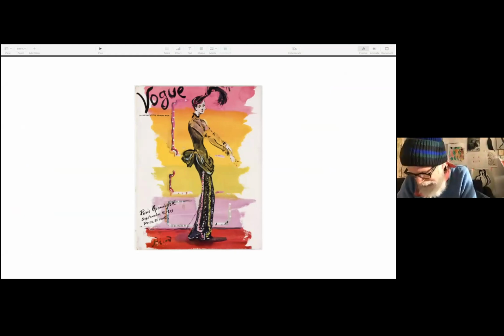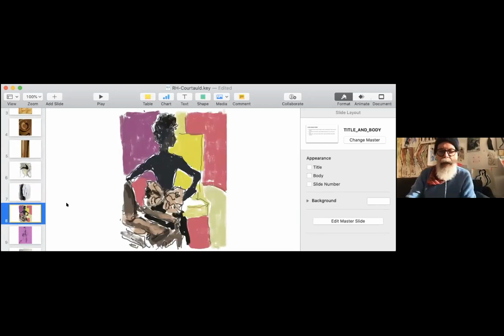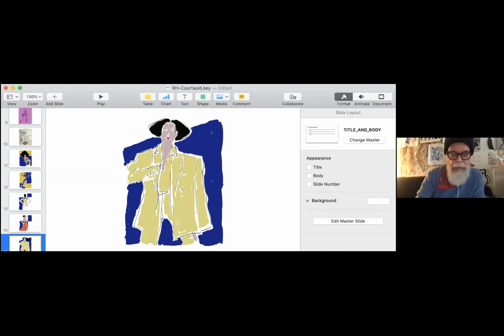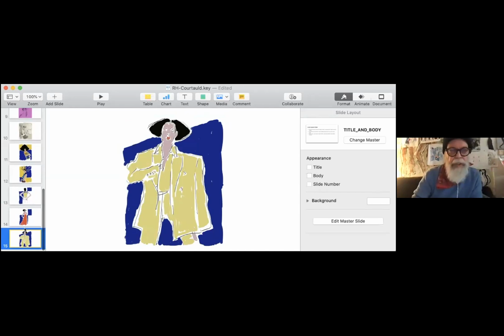Fashion Interpretations Symposium Part IV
Part IV: Illustration Masterclass with Richard Haines, Thursday 3rd December, 7pm – 8pm

We are pleased to announce project member Richard Haines’ Fashion Illustration Masterclass, which will sit within our Fashion Interpretations Symposium week!

Richard Haines is an artist and fashion illustrator. To Richard Haines, New York City is an endless runway. When he moved to the city to pursue illustration, he instead found a successful career as a fashion designer, where he developed a keen eye for the often overlooked details of form, fabric, and how a garment falls on the body. After years in the design world, his career came full circle: he’s now one of today’s most sought-after fashion illustrators:

”During this drawing session I will discuss, in no particular order: the rich history of fashion illustration from Lepape to Bouchè and Bérard to…me! I will share my insights on the importance of gesture, shape, the play of positive and negative, and I’ll explain my golden rule of drawing—never use an eraser.

As we begin drawing we will talk about the process of approaching a blank sheet of paper— What do we see? What do we tell ourselves? Are we excited, apprehensive? So much of drawing is overcoming our fears, the voice in our head that says “I can’t draw,” “this is hard,” or “I’ll draw but I’ll avoid the hands, or the feet, or…” I’ll talk about ways to move those old conversations out of our head, which allows us to proceed to make beautiful drawings.

Perhaps no one captures the essence of a fleeting, assured stroke more than French artist and illustrator Christian Bérard. Bérard had the ability to capture the spirit of a room or a dress with a few quick lines without looking back. To arrive at this point in a drawing is fearless, brave, and beautiful. Here, we will talk about that energy and the power of a line!”

It is not uncommon to see Haines seated front-row at Fashion Week, sketching images for publications who’ve hired him to record the nuances that cannot be captured on film. His fascination with the people behind the styles informs every stroke, propelling his work into the intersection of fashion and art.

Please note: As this event is being held virtually, we encourage participants to use materials and tools of their own choosing – paper, pencils, pens, charcoal or a tablet device; however you wish to participate, we are excited to share this new, virtual masterclass experience with you!